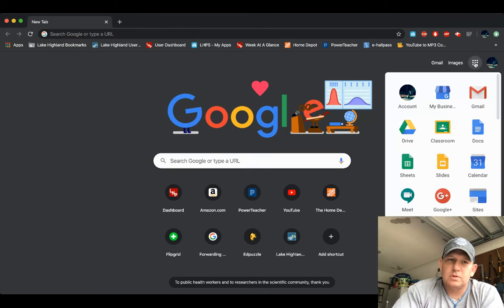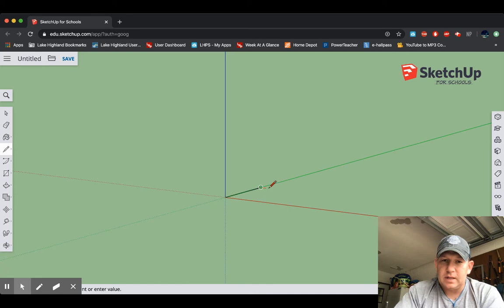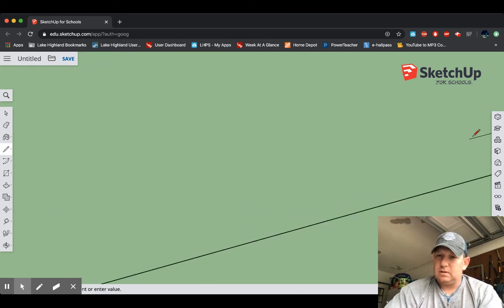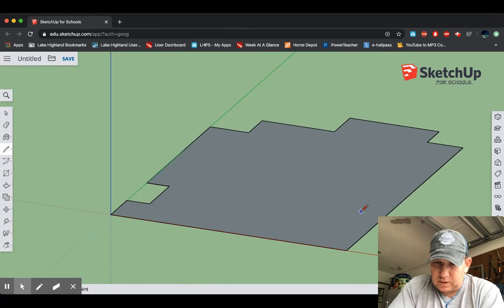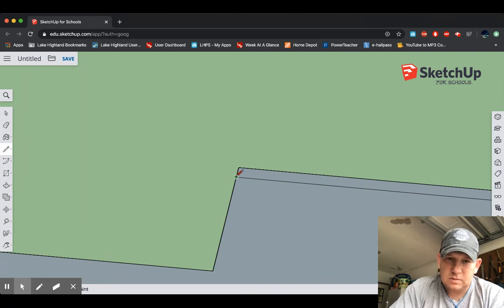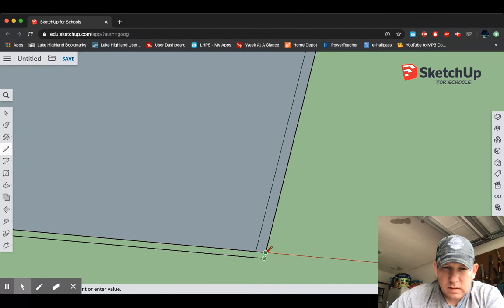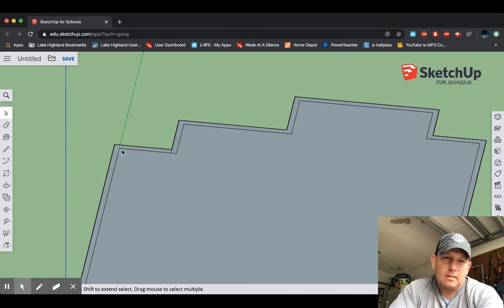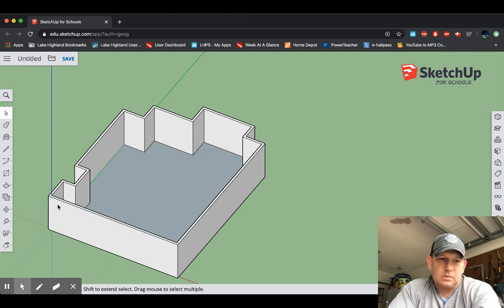Google Sketchup Creating Walls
Using Google Sketch Up for Education to model the walls of classroom 232